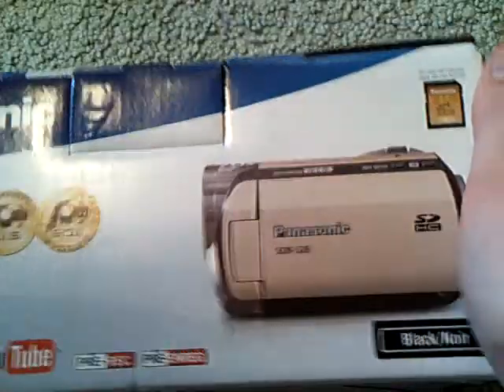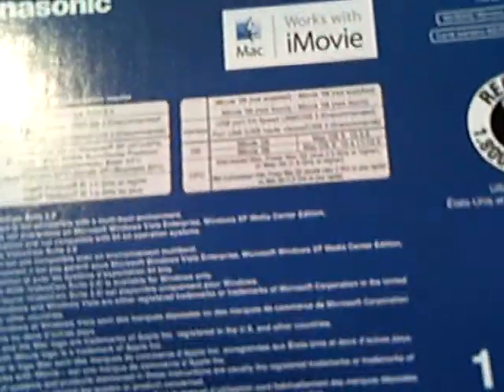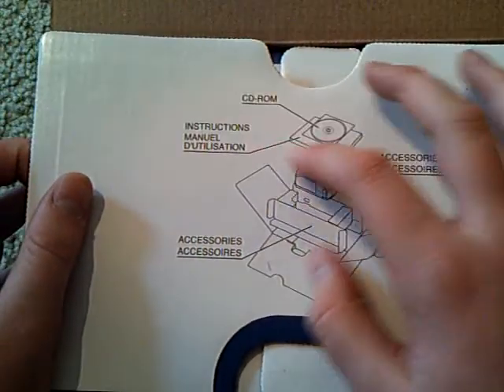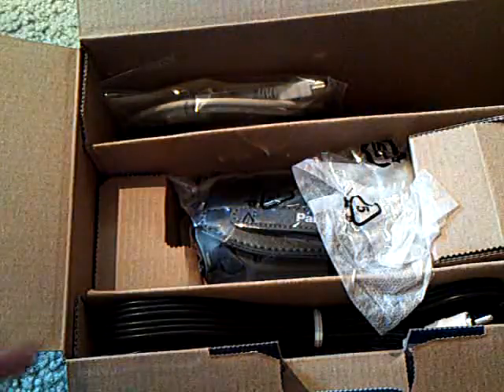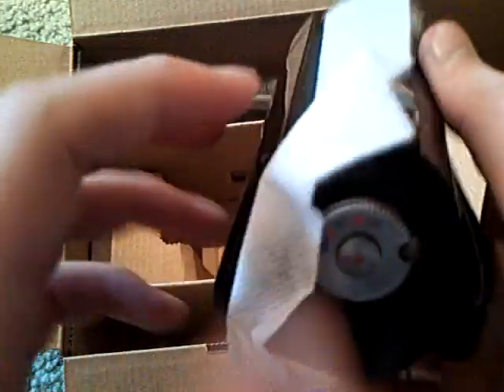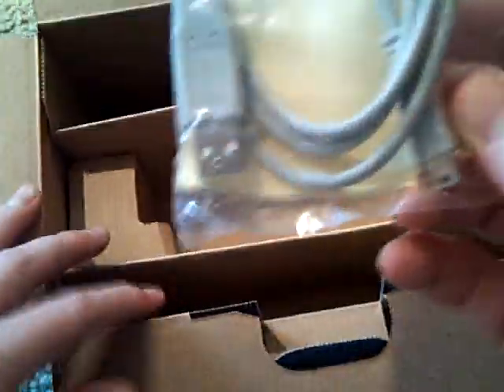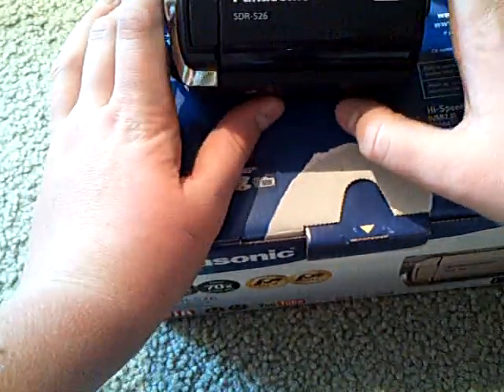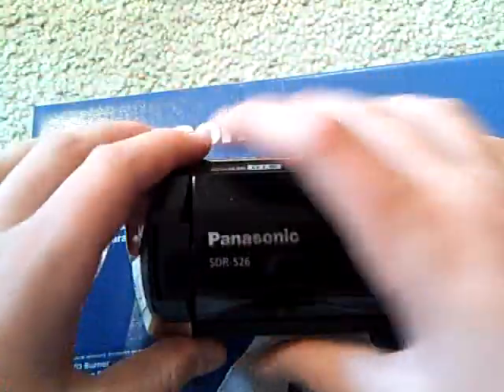Panasonic SDR-S26 Unboxing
FINALLY I GOT A NEW CAMERA
Panasonic SDR-S26
300.00$